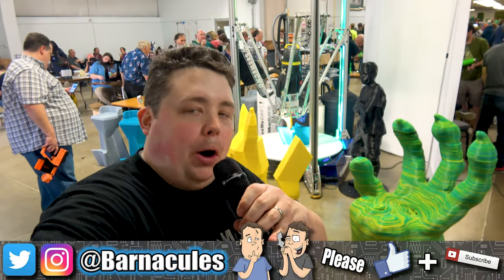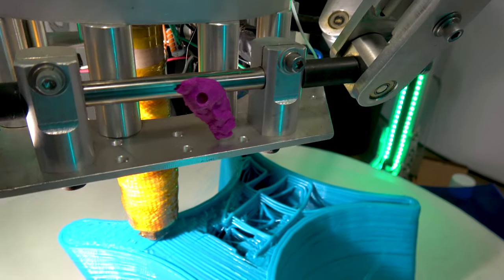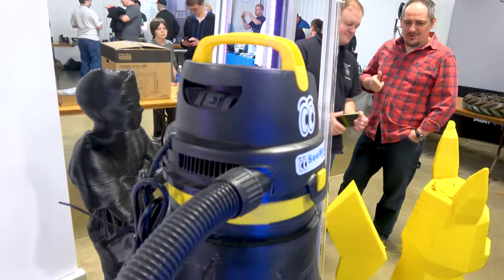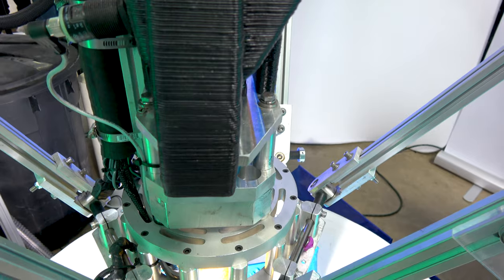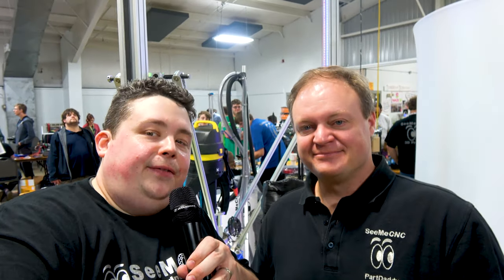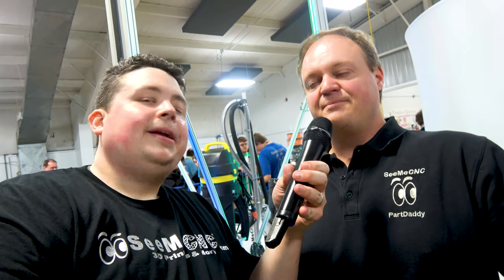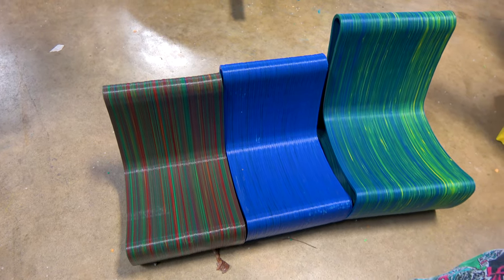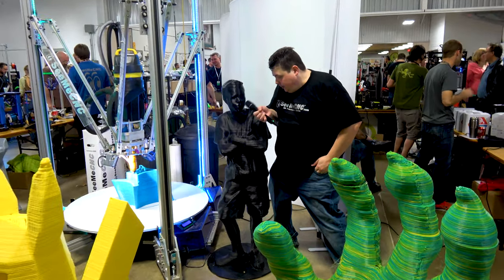Worlds Largest 3D Printer Making Furniture! You won’t believe it.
Did you know I've made over 800+ other videos on YouTube? 🍿 I review a giant record breaking 18 foot tall delta 3D printer SeeMeCNC built and named the Part Daddy. This printer has a giant build volume that is fed by 50 gallon bins of plastic beads so it can print 24 hours a day 7 days a week uninterrupted. This thing prints out furniture that supports my weight. The whole thing can be purchased for $49,000 USD and put on your front lawn and only needs a standard 110v outlet to operate.

▼ Enjoy what I do? Help keep me doing it with a small contribution ▼

▼ Purchase your own Part Daddy for only $49,000 USD ▼

Twitter (*My most active network)

▼ Links to Equipment & Software I use to produce these videos ▼